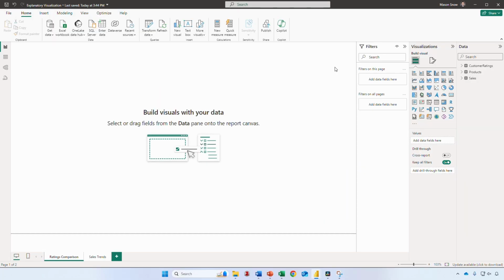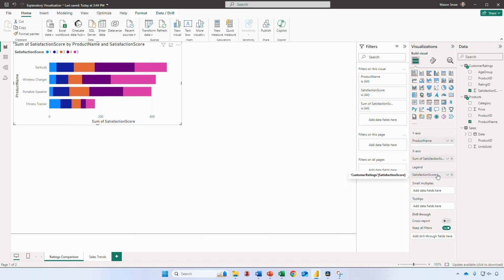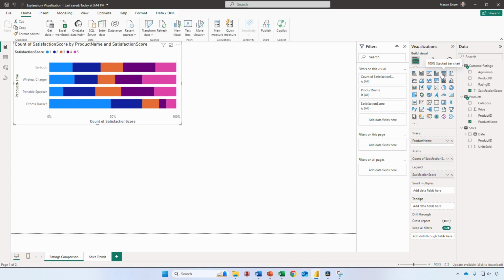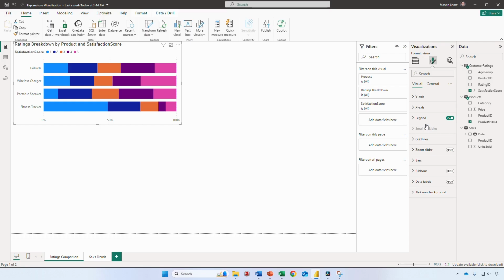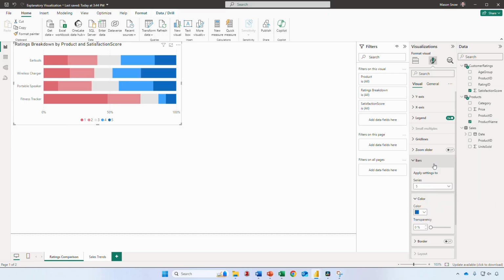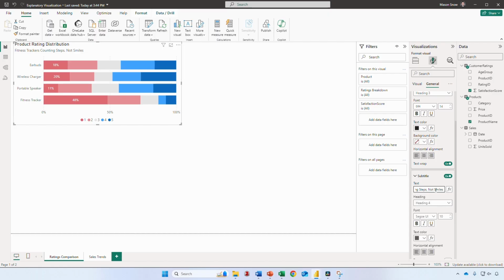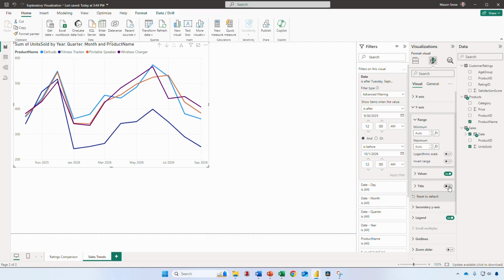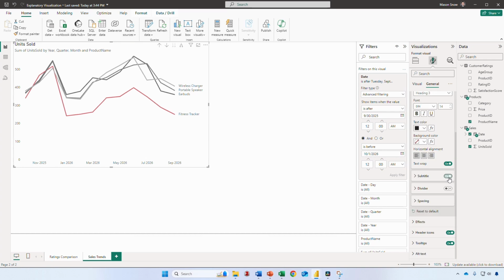Formatting in PowerBI